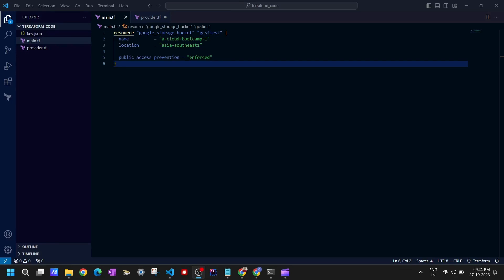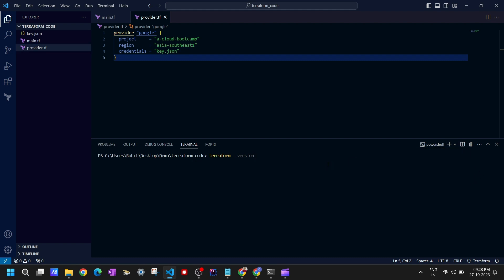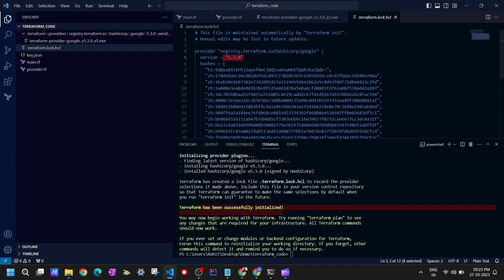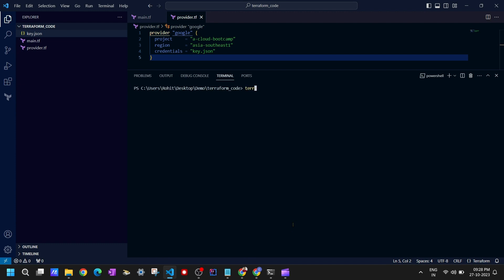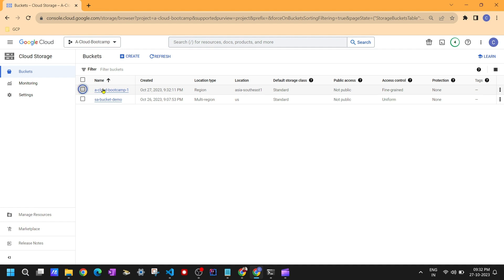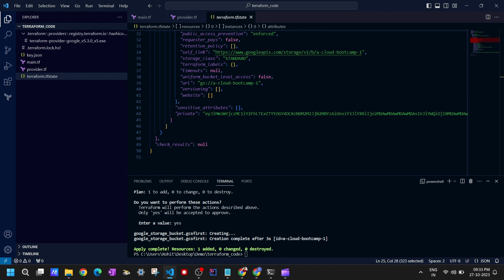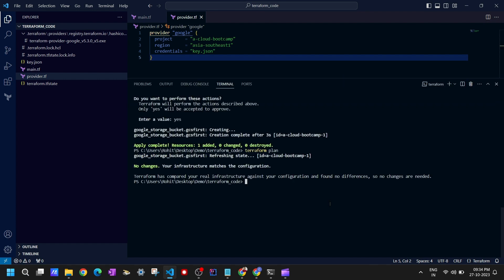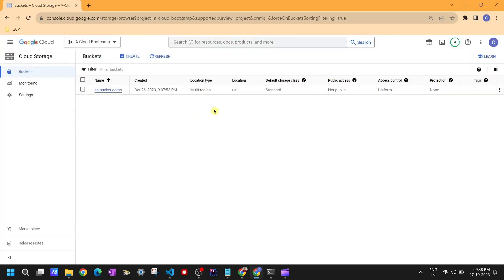4.Terraform init,plan ,apply and destroy commands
Hey folks,

Welcome back to the 4th video in the series "Terraform for Cloud engineers | Terraform Bootcamp". In this video, we are going to talk about

1) What is Terraform?
2) terraform init
3) Terraform apply
4) terraform destroy